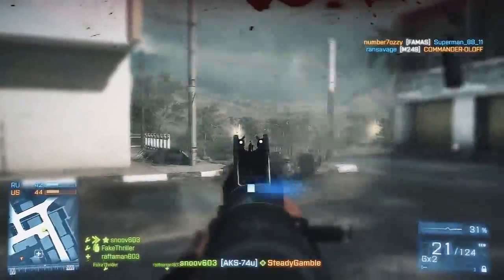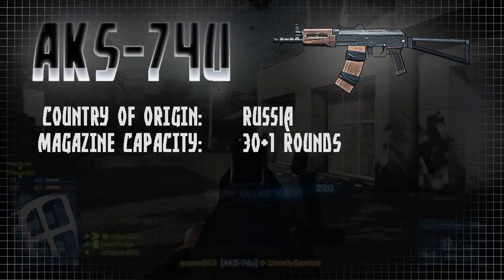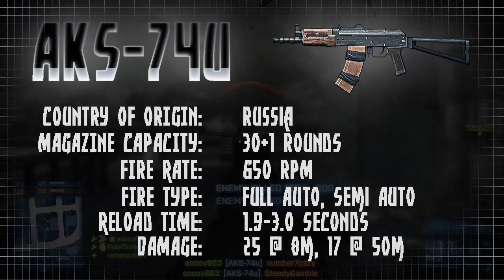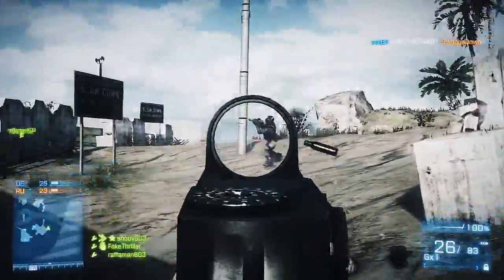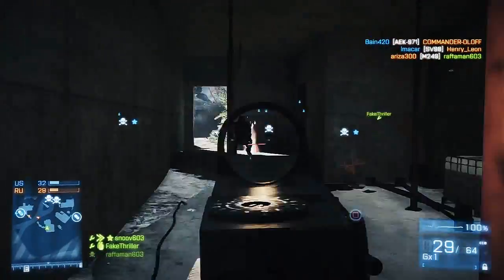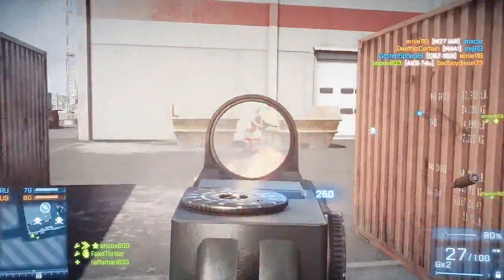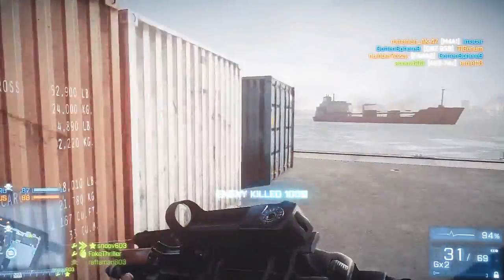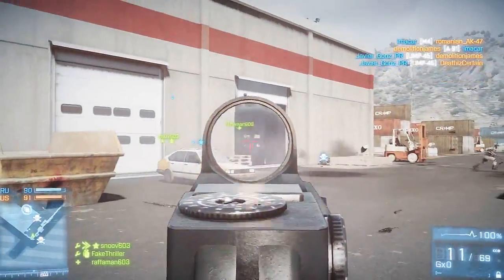Battlefield 3 Weapon Review - AKS-74U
READ THIS REGARDING BF4 WEAPON REVIEWS! YES, WE WILL BE DOING THESE REVIEWS FOR ALL FOR ALL OF THE GUNS IN BF4!

SHuSTYBANG breaks out another BF3 weapon review for you guys, and this time, we're covering the AKS-74U. It's similar to the M4A1, but available right away on the Russian side, whereas the M4A1 is available right away for the U.S. side. Check it! More to come!